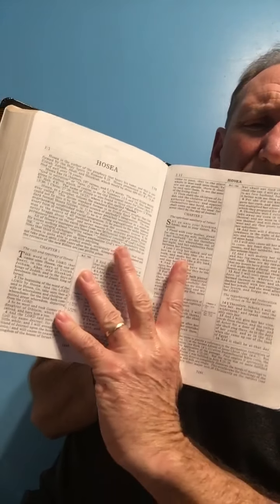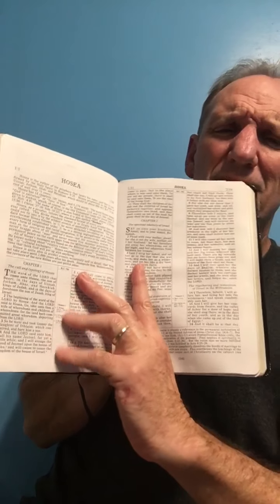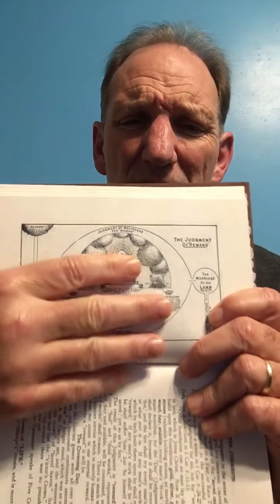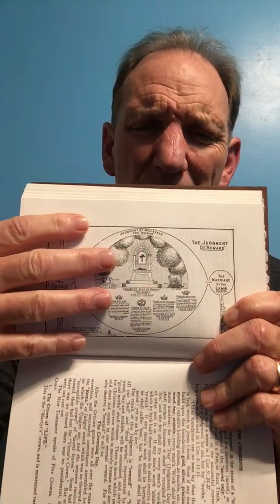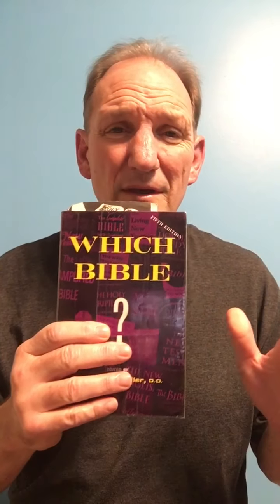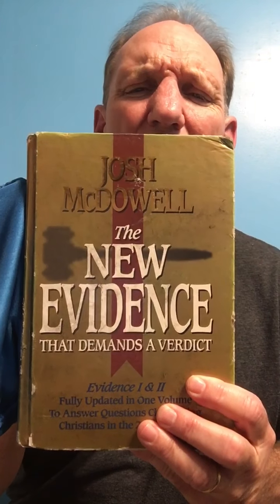Books for serious Bible Students.